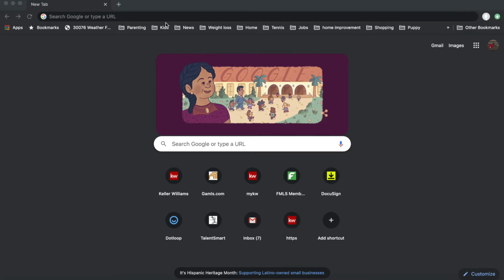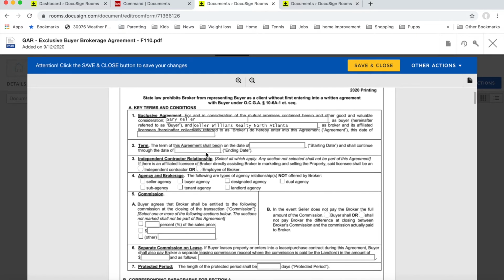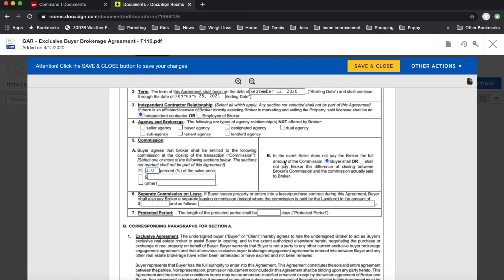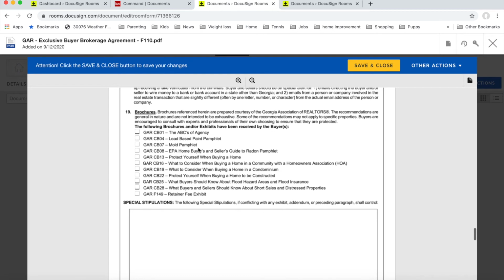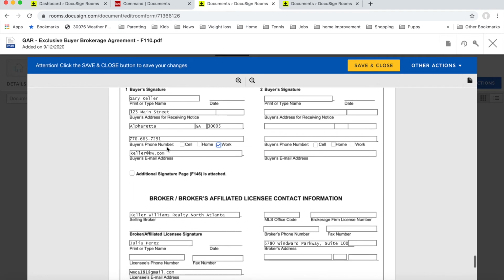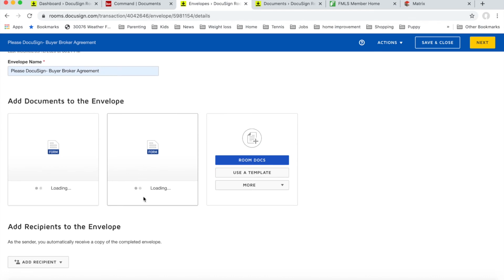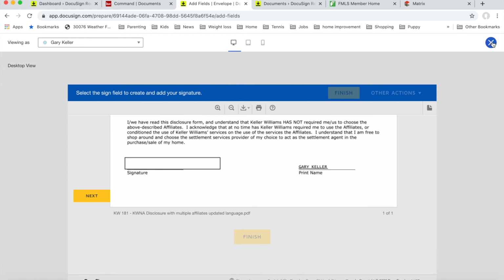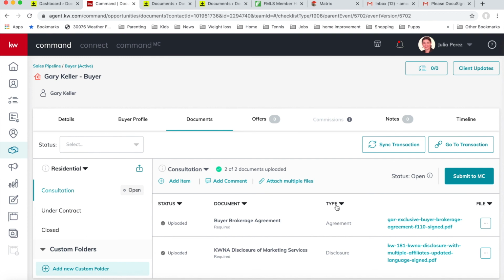How To Create A Buyer Brokerage Agreement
How to video for filling out the GAR Exclusive Buyer Brokerage Agreement and the KWNA Marketing Disclosure form in Docusign through Command.